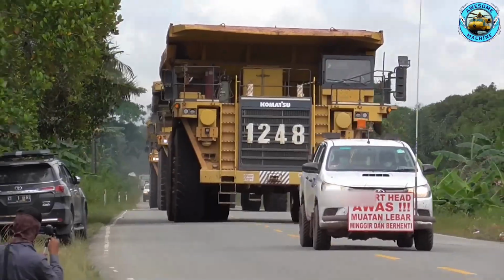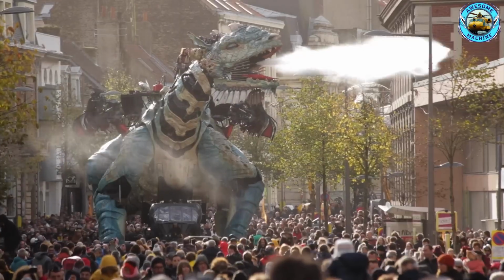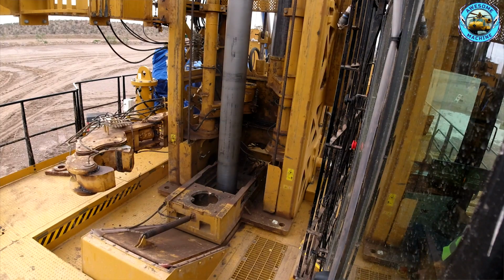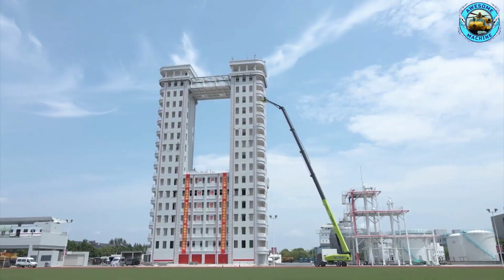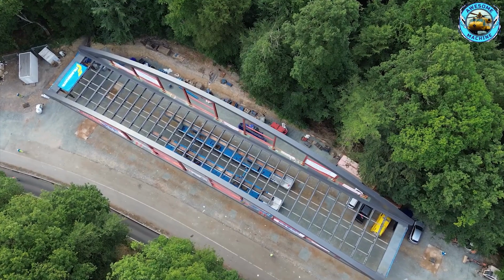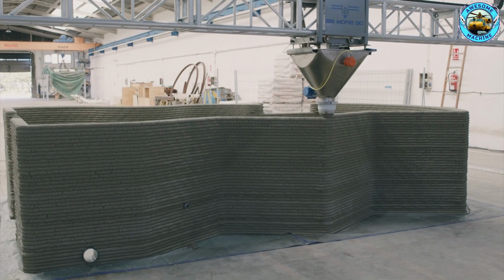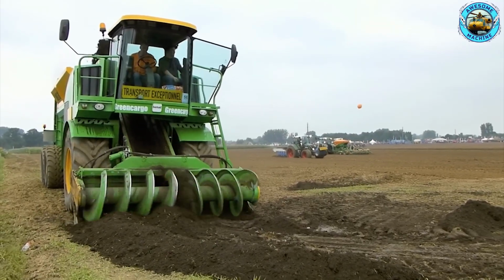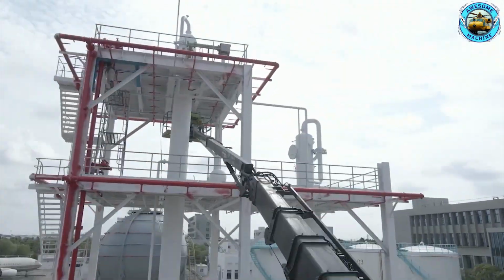P7 Inside the World's Most Expensive Heavy Machinery – Engineering at Its Finest!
Get ready to dive into the world of heavy machinery. In this today video, we'll explore 10 incredible machines ranging from 23 ton machines to 770 ton behemoths. Curious about how these machines work? Let's find out.